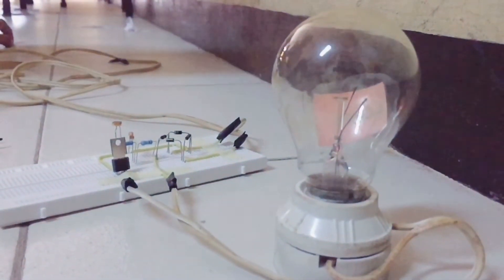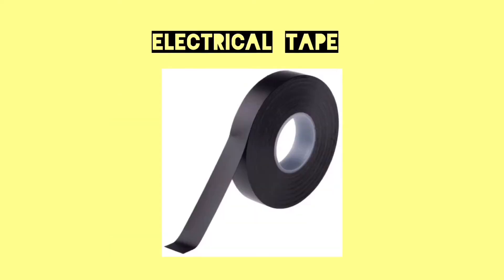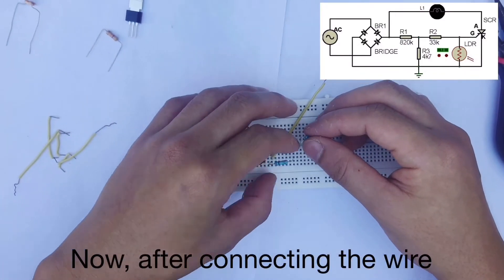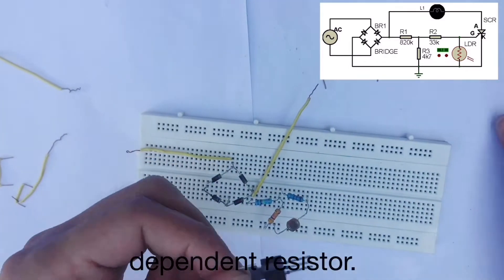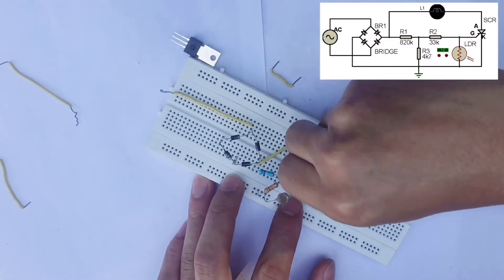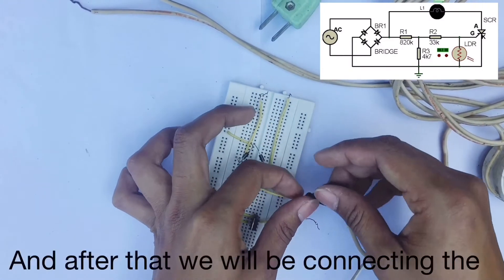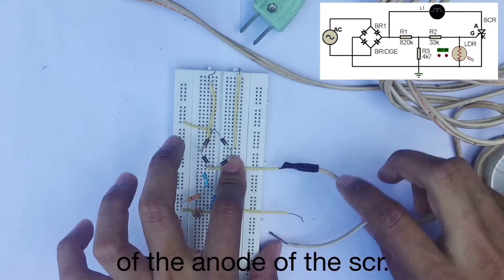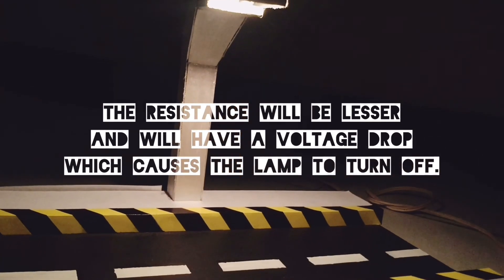Automatic Light Series Using SCR (Silicon Controlled Rectifier) | TUPT - EE2SE2A | GROUP 1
Automatic Street Light Control System is a simple yet powerful concept, which uses SCR (Silicon Controlled Rectifier) as a switch. By using this system, manual works are almost removed. It automatically switches ON lights when the surroundings goes below the visible region of our eyes. This is done by a sensor called Light Dependent Resistor (LDR) which senses presence of light. And automatically switches OFF when there is a presence of light.

By using this system, energy consumption is also reduced because some of manually operated street lights are not switch off even it is already daytime and are not switch on when it is nightime.

This video was prepared by:
Ms. Maria Lyka Alfafara
Mr. Kyle Castillo
Mr. Vic Orias Dela Torre
Ms. Jiola Shenna Martal